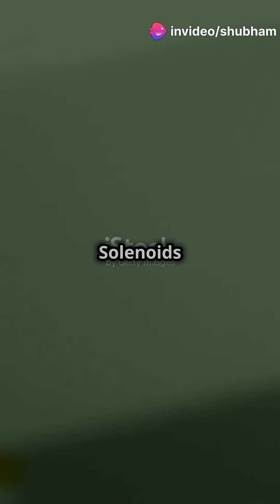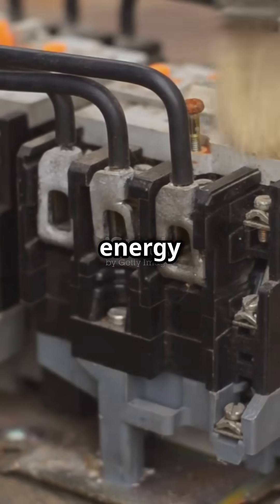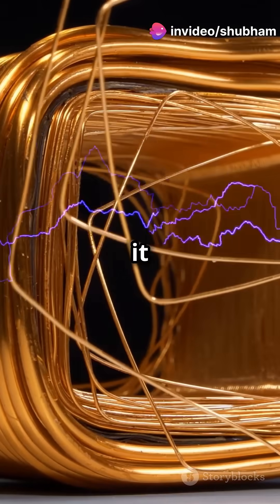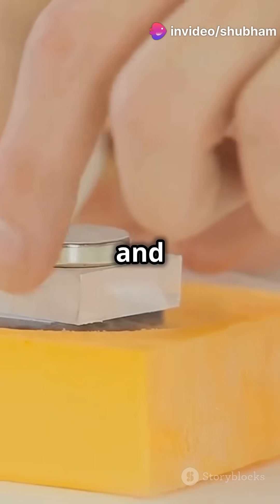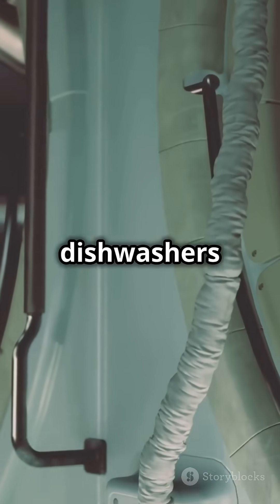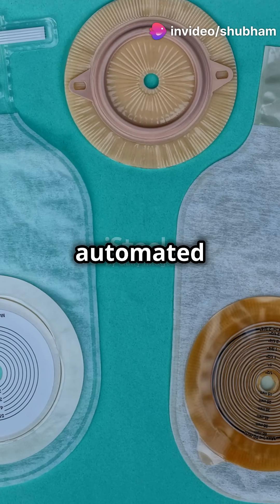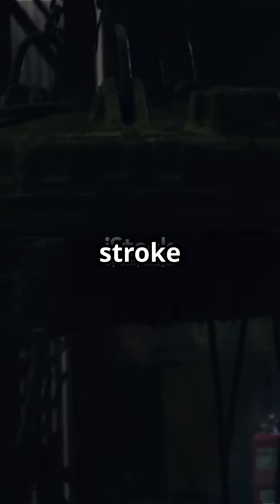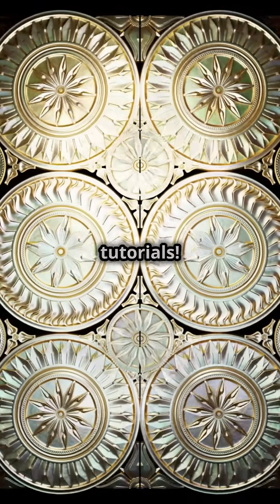🔍 What Are Solenoids? Linear Motion Actuators Explained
Have you ever wondered how solenoids work? 🤔 These fascinating devices convert electrical energy into linear motion using the power of electromagnetism! 🧲

In this video, we'll explore:
✨ The working principle of solenoids.
✨ Different types of solenoids: Push, Pull, and Rotary.
✨ Real-world applications in automotive systems, home appliances, and industrial machinery.
✨ Benefits and limitations of solenoids.

Get ready to uncover the magic behind solenoids and their role in modern engineering! 🚗⚙️🏠

Want to learn more about sensors, actuators, and electronics? 🚀